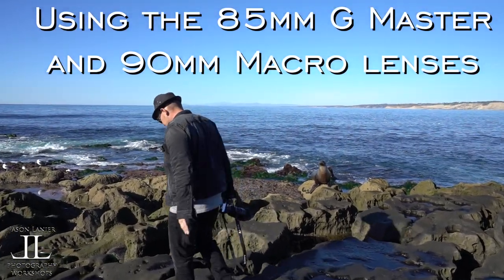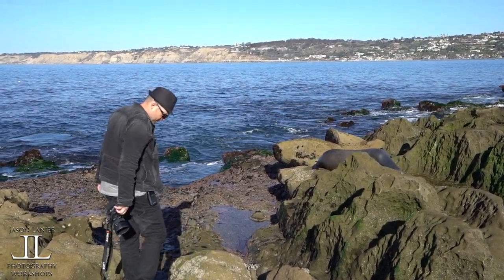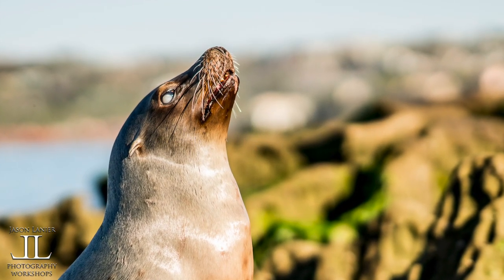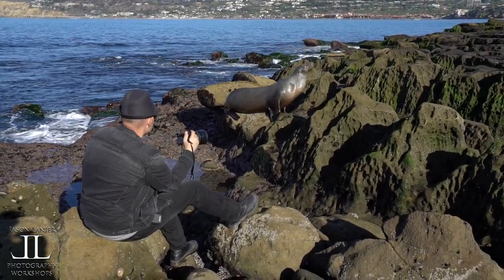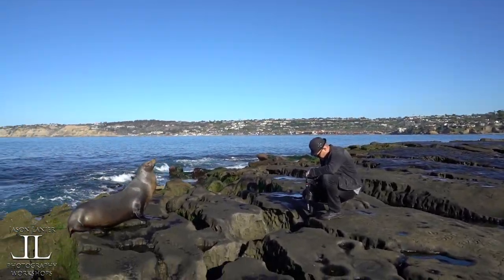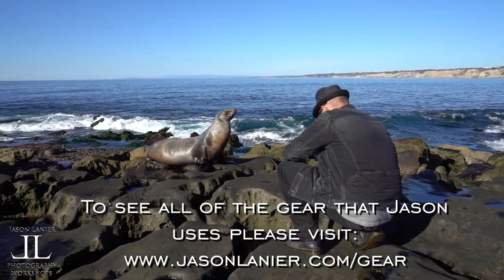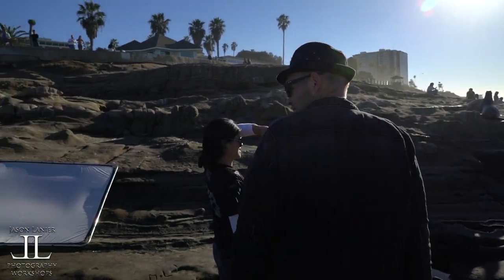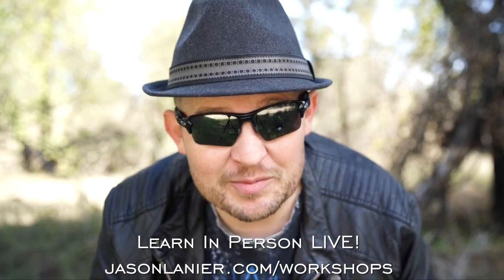First shoot in Raw with the Sony A6500 w/ full frame lenses- shooting a wild sea lion-La Jolla, Ca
Join Jason Lanier for his first shoot ever using the Sony A6500 with two full frame lenses, the 85mm G Master and 90mm macro where he shoots a wild sea lion on the ocean rocks of La Jolla, California.

To read the full review of this shoot and to see the images taken please visit:

Thanks,